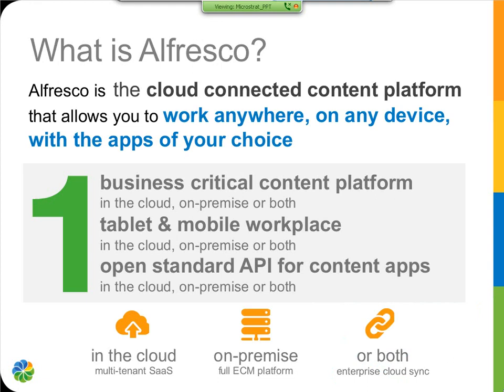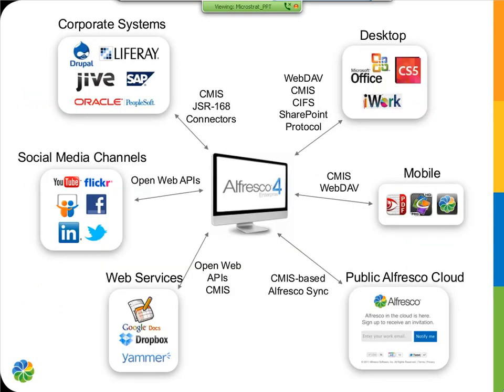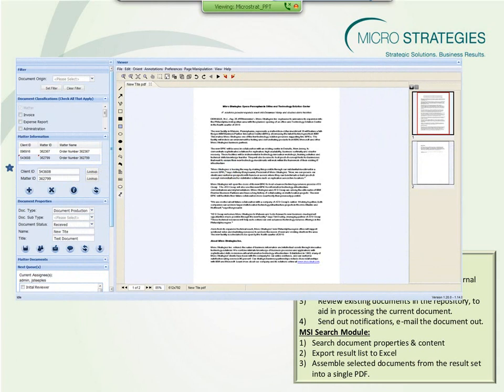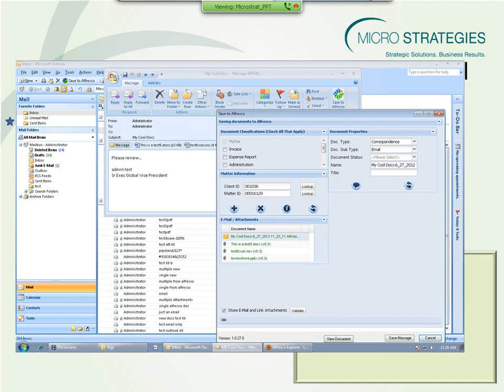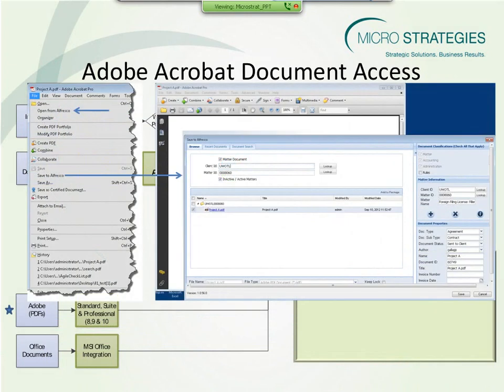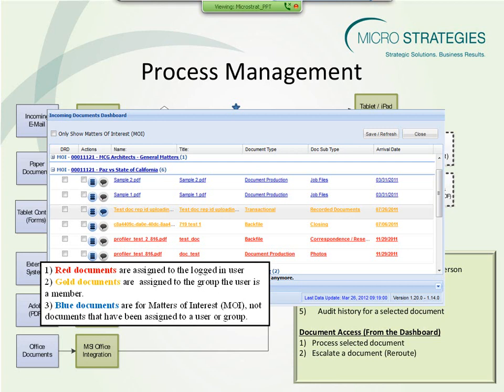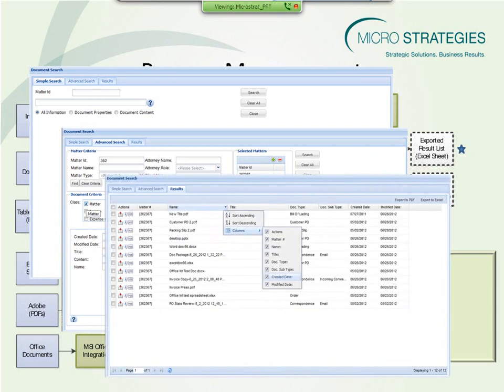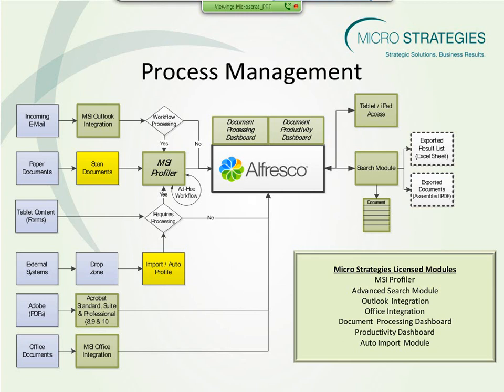Micro Strategies and Alfresco Open Platform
🗄️ Maximize your document management with the Alfresco open platform and Micro Strategies’ innovative solutions. Join us to explore advanced integrations designed to streamline your organizational processes.

Key Topics:

Alfresco Overview: Discover Alfresco’s enterprise content management capabilities, offering seamless cloud, mobile, and on-premises solutions.

Micro Strategies Innovations: Learn about the bespoke solutions developed with Alfresco, enhancing document processing across various industries.

Integration Highlights:

MSI Profiler: Efficiently tag and route documents.

Outlook Integration: Avoid duplicate storage and easily tag email attachments.

Office Connectivity: Directly save and manage files in the Alfresco repository.

🔗 Enhance your document management strategy with these cutting-edge solutions.